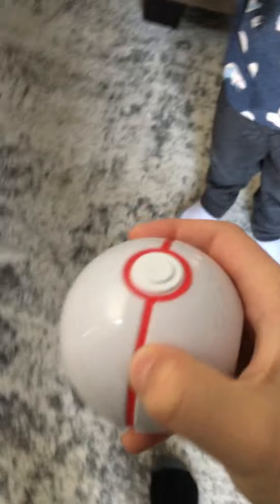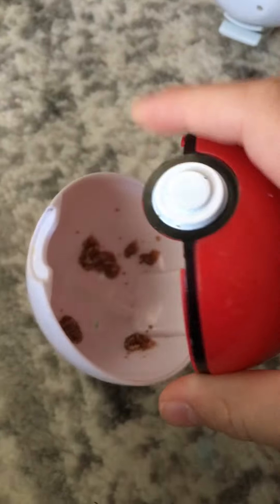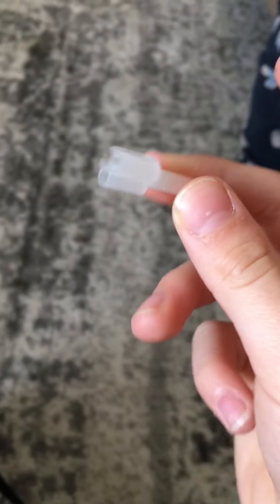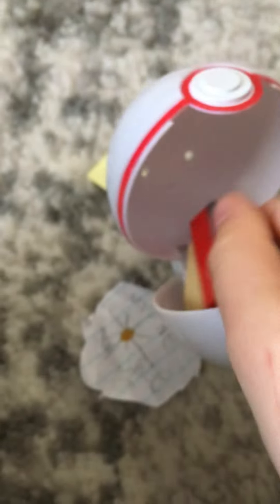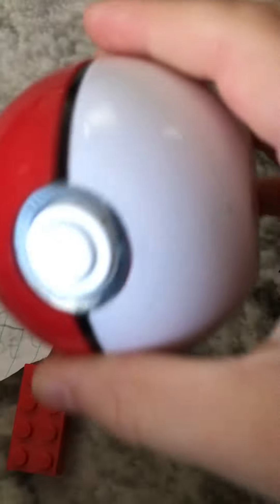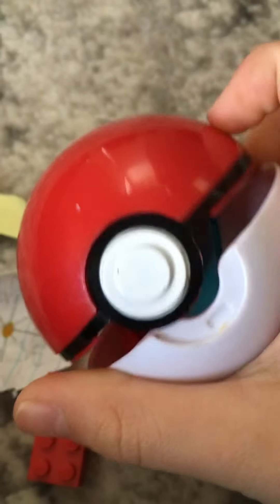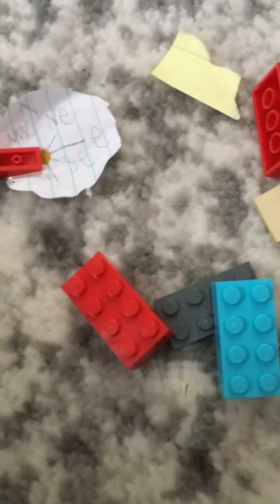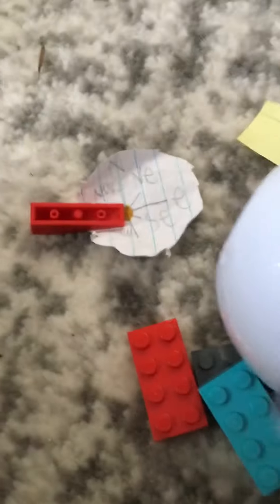Connor brings me surprises in pok’e balls